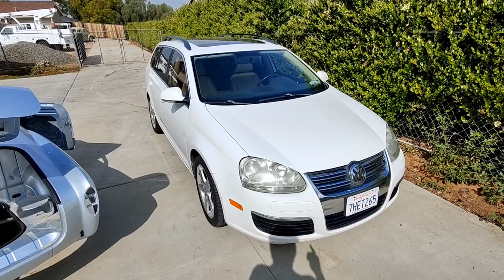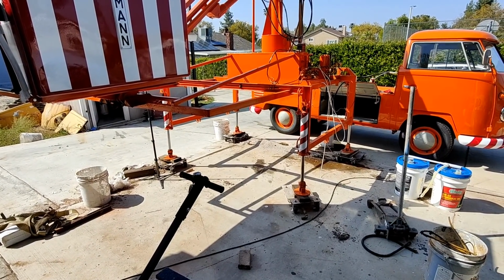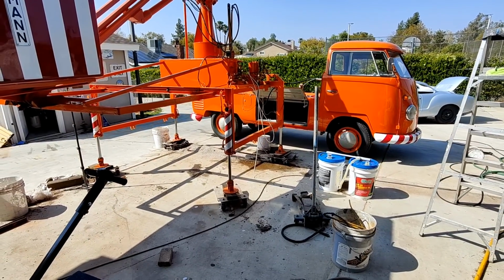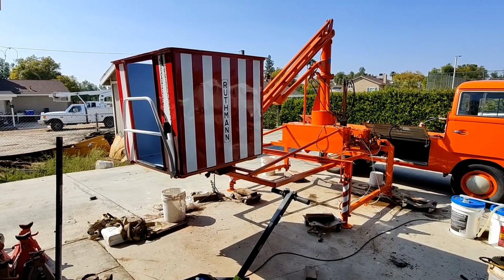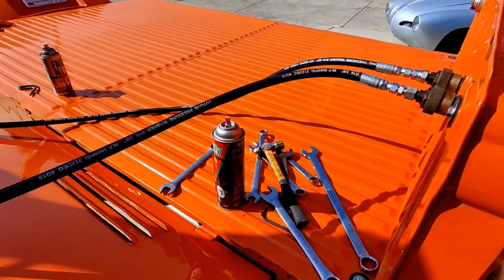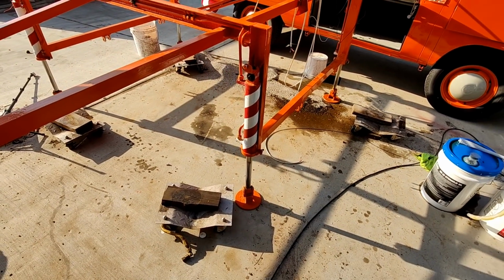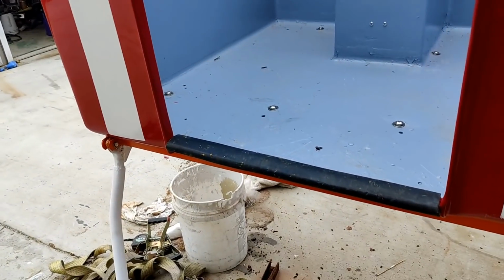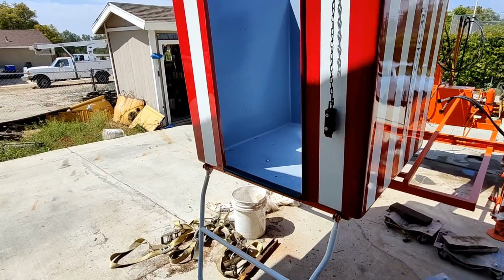TESTING 60 year old Hydraulics after repairing some leaks 1962 VW Single cab Cherry picker restore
- Odelphi Light On amazon Cheaper price??? I dont know if they are the same as the one I got but???
Portable lithium powered air compressor and jump starter. Great to have in the car or bus